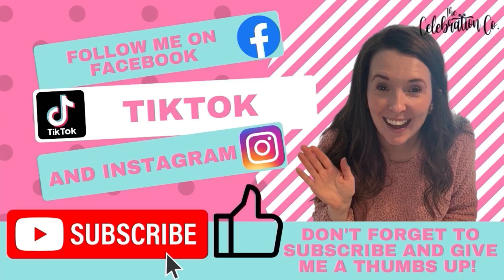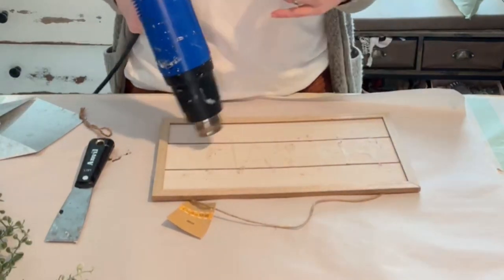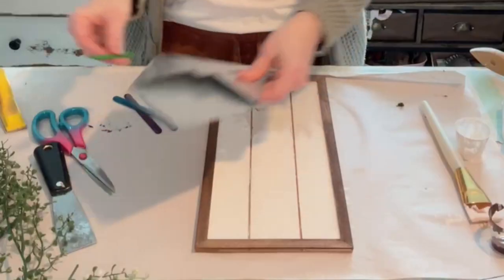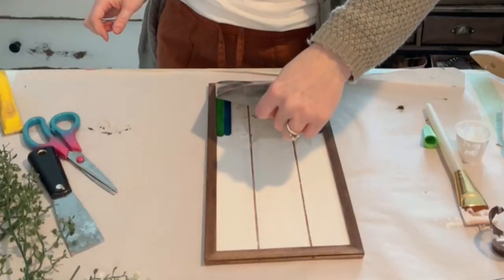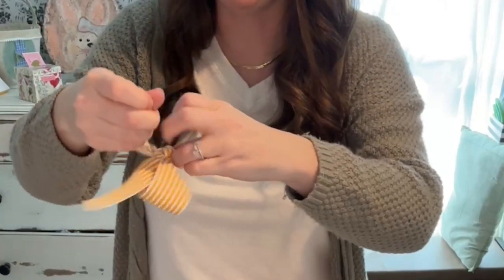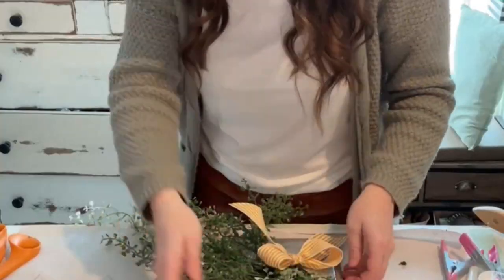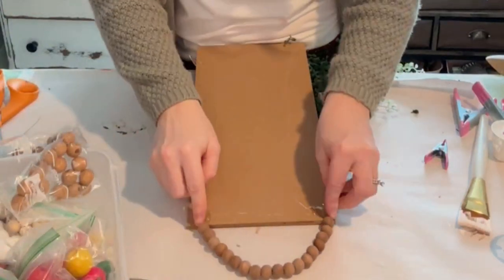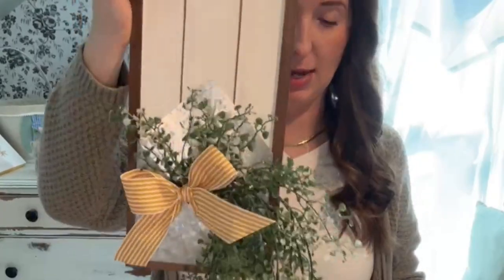DIY Dollar Tree Galvanized Envelope Wall Decor / Farmhouse Decor Ideas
This easy Dollar Tree wall sconce is perfect for your farmhouse desires. With a shiplap background and a galvanized envelope it screams farmhouse. It looks exactly like something you would get in Hobby Lobby but for a fraction of the cost.